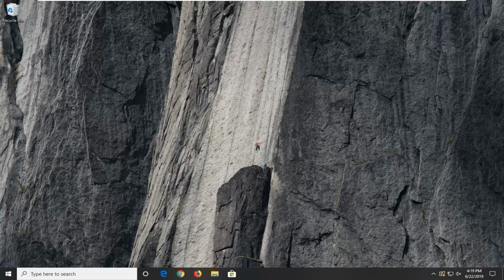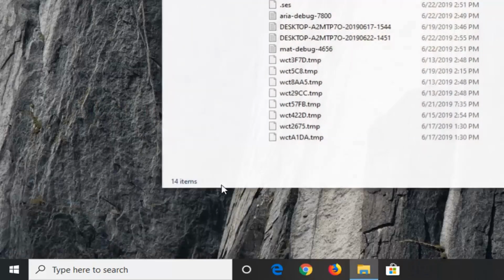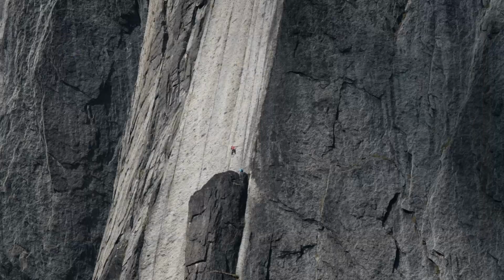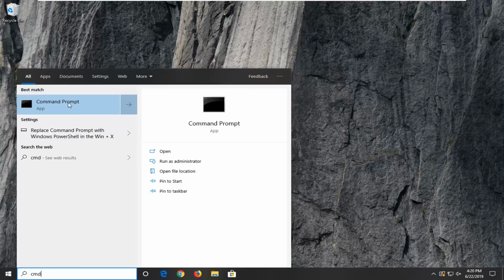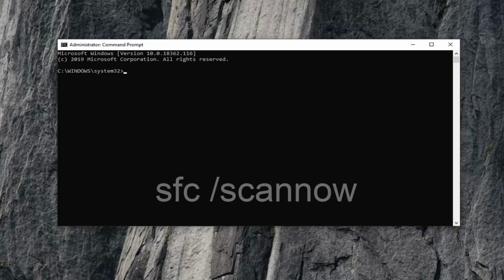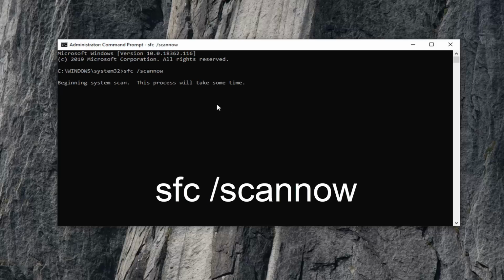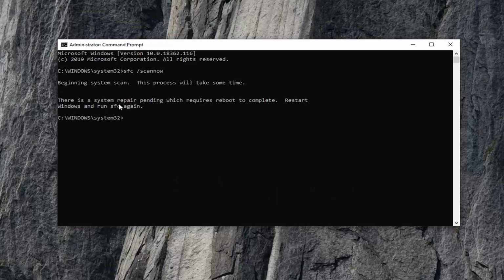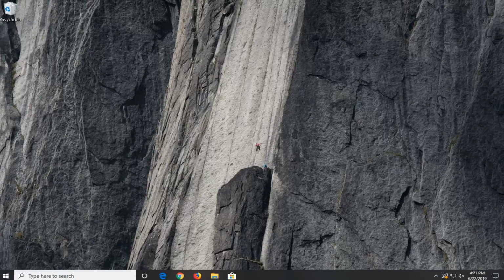Windows Explorer Has Stopped Working (WOW.DLL) on Windows 10/8/7 FIX [Tutorial]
Did you receive an error "Windows Explorer has stopped working" when working on the File Explorer folder? You cannot open the Windows folder normally in Windows 7/8/10 32 or 64 bit because Windows File Explorer keeps crashing and stops responding, prompting an error message "Windows Explorer has stopped working. Windows is checking for a solution to the problem".

Windows Update error “Windows update cannot currently check for updates because the service is not running. You may need to restart your computer” probably occurs when Windows temporary update folder (SoftwareDistribution folder) is corrupted. To easily fix this error, follow the below steps in this tutorial.

Fix Windows Explorer has stopped working: The main reason why Windows Explorer has crashed is because of corrupted Windows files which can be due to a number of reasons, such as because of malware infection, corrupted Registry Files or incompatible drivers etc. But this error is very frustrating as many programs which are in accordance with Windows Explorer won’t work.